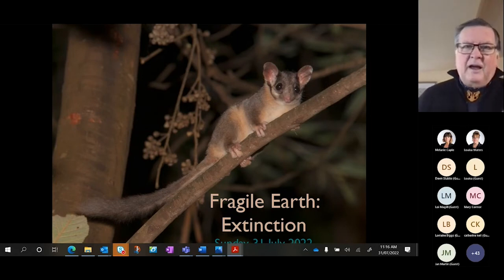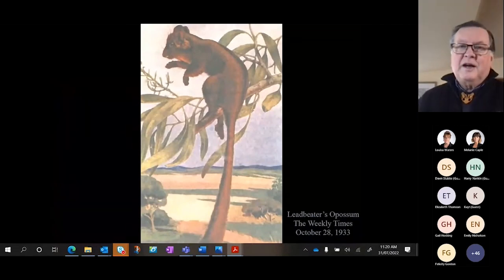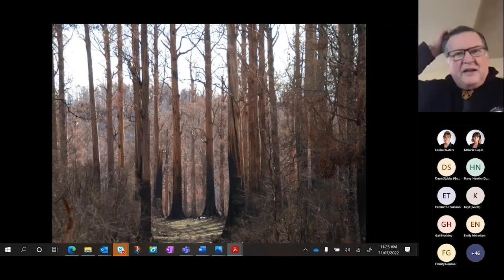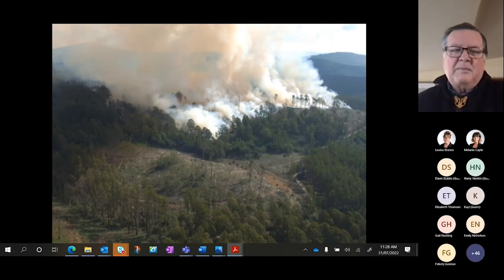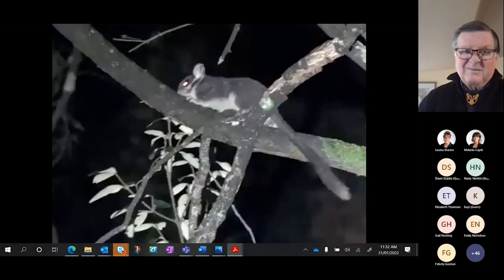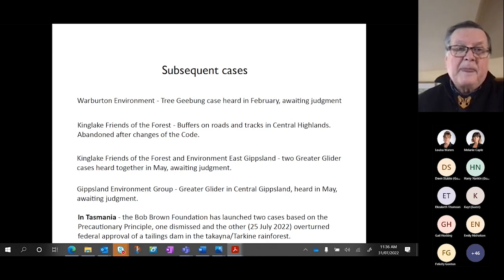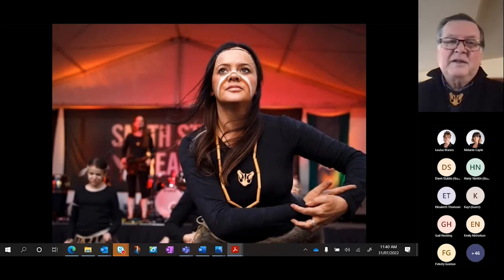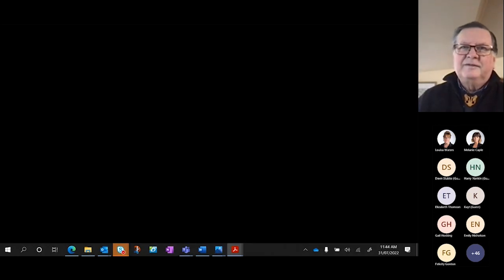6 Fragile Earth Extinction in Conversation Steve Meacher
Steve Meacher, President Leadbeater’s Possum Inc. tells the story of the Leabeater's possum, the faunal emblem of Victoria.